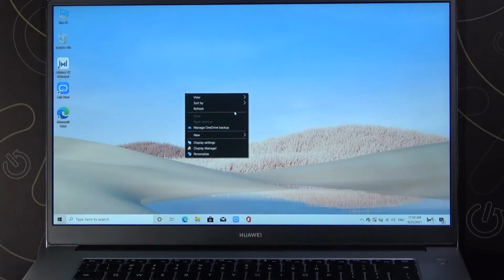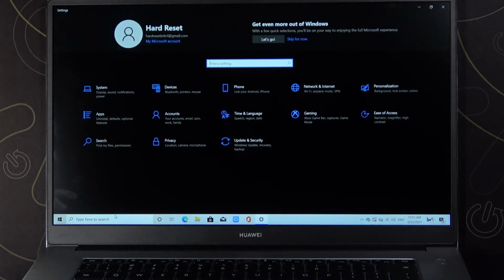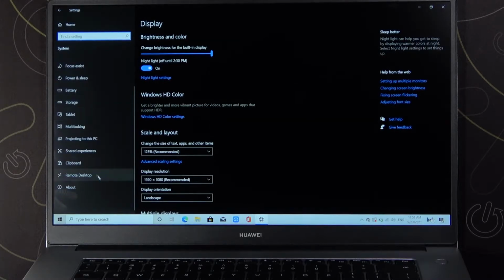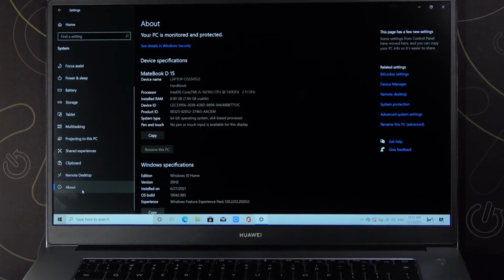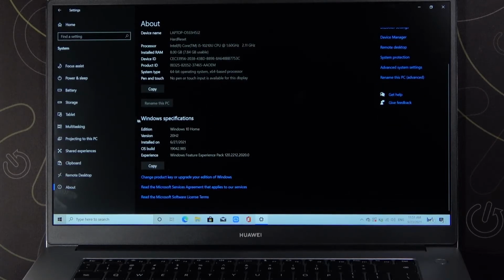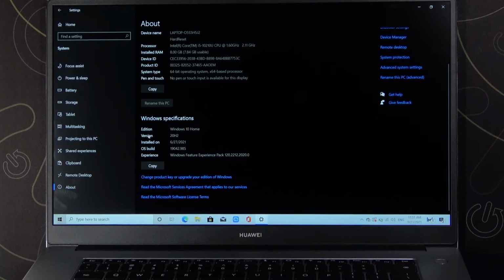How to Check Device & Windows Specs in Huawei MateBook D15?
How to Show Device & Windows Specs in Huawei MateBook D15? How to Display Device & Windows Specs in Huawei MateBook D15? Where can I find Huawei MateBook D15 device and Windows specifications?